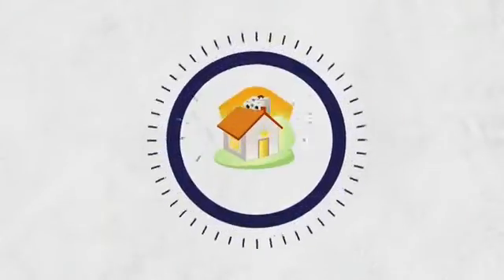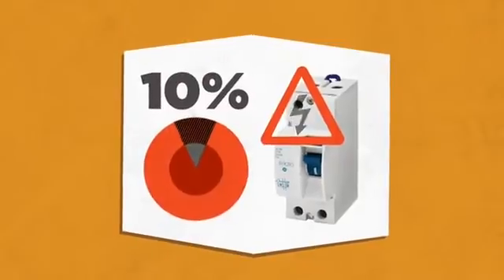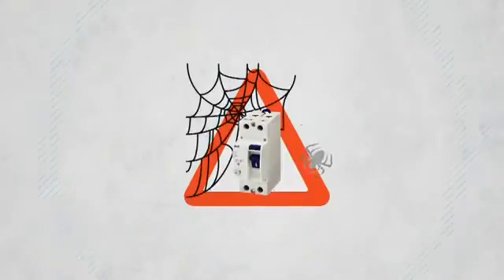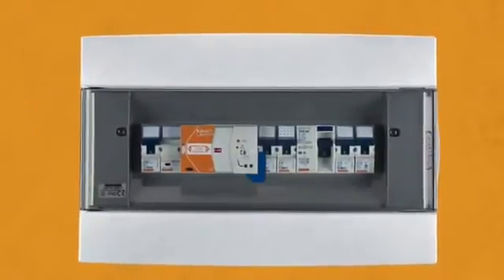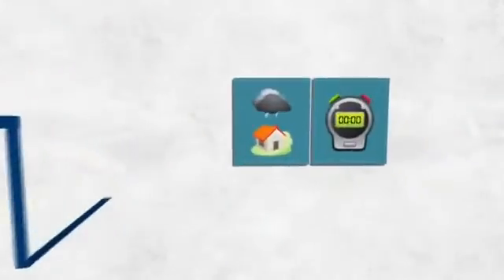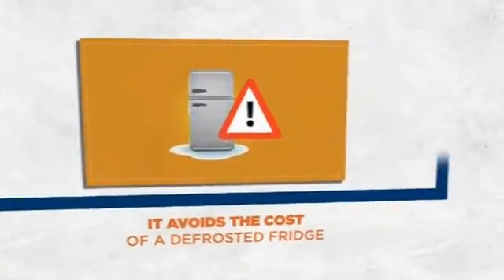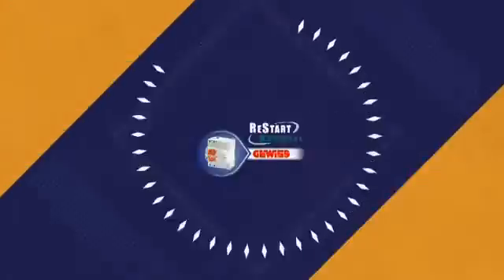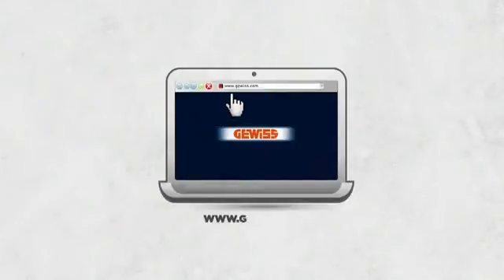Gewiss ReStart range-Automatic reset devices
Gewiss 90 reset is a range of automatic reset devices. The 90 re-start  range is made up of an array of automatic reset devices which reset the coupled circuit breaker in total safety, therefore ideal for all domestic, commercial and industrial applications.
The main features of the Gewiss 90 Re Start range are:
-System check before automatic reset
-Reset with autotest versions with periodical self test of the residual current protection without cutting off the supply to the system.
-Pro 2P and 4P Versions for protective environments.